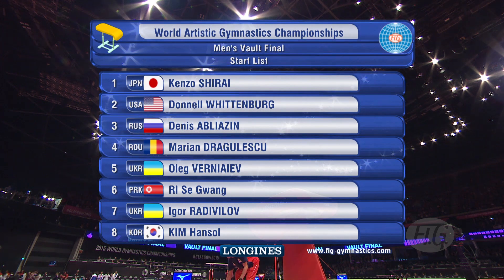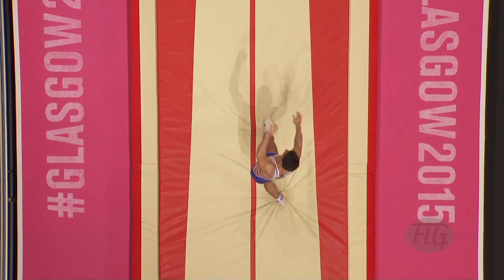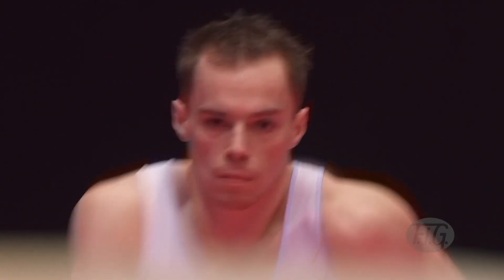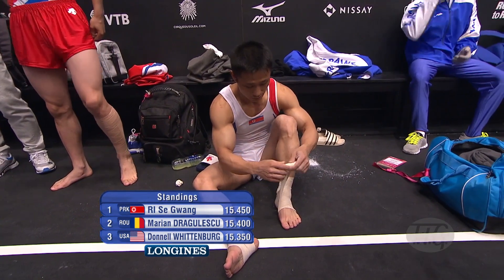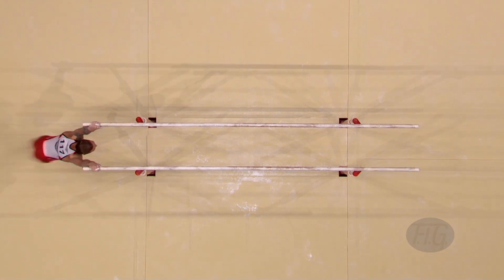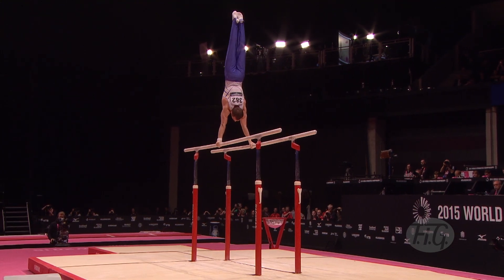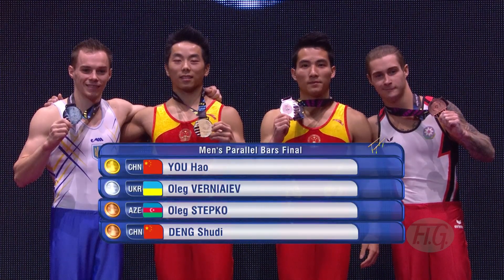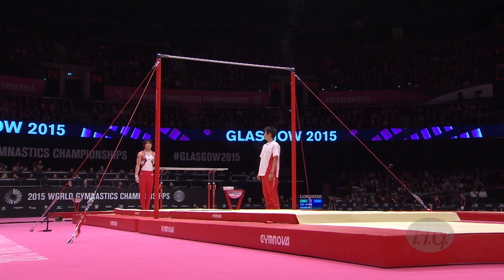2015 Artistic Worlds - Men's Apparatus Final Day 2, Highlights - We are Gymnastics !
FIG Official – 2015 Artistic Worlds Glasgow (GBR) 23 October – 1 November 2015.

00:00:00 FIG Logo
00:00:06  Views of Glasgow
00:00:48  Title

Men's Vault

00:01:08  Start list
00:01:22  Donnell WHITTENBURG (USA) 15.350 3rd 15.100 + 15.600
00:03:23  Marian DRAGULESCU (ROU) 15.400 2nd 15.300 + 15.500
00:05:30  Oleg VERNIAIEV (UKR) 15.283 4th 15.466 + 15.100
00:07:28  RI Se Gwang (PRK) 15.450 1st 15.600 + 15.300

00:09:49  Final result
00:10:03  Podium

Parallel Bars

00:10:33 Start list
00:10:46  Oleg STEPKO (AZE) 15.966 3rd T
00:12:35  YOU Hao (CHN) 16.216 1st
00:14:34  Oleg VERNIAIEV (UKR) 16.066 2nd
00:16:22  DENG Shudi (CHN) 15.966 3rd T

00:18:00 Final result
00:18:14  Podium

Horizontal Bar

00:18:43  Start list
00:18:56  Danell LEYVA (USA) 15.700 2nd
00:20:37  Kohei UCHIMURA (JPN) 15.833 1st
00:22:09  Arthur OYAKAWA MARIANO (BRA) 15.166 4th
00:23:30  Manrique LARDUET (CUB) 15.600 3rd

00:25:08  Final result
00:25:23  Podium
00:26:10  End